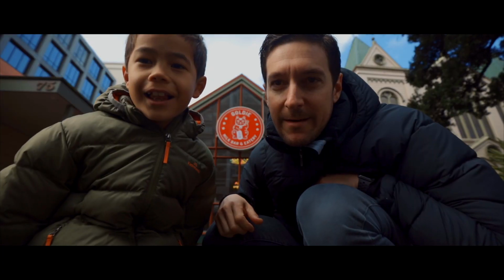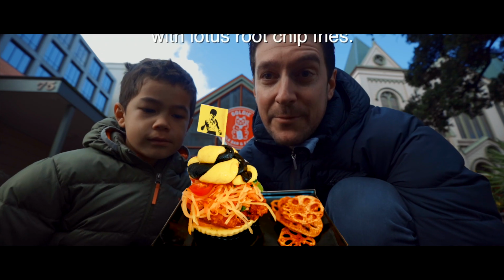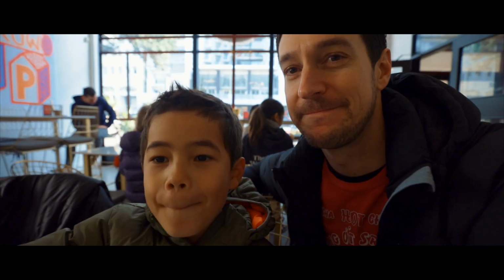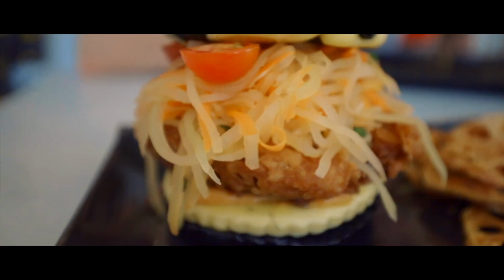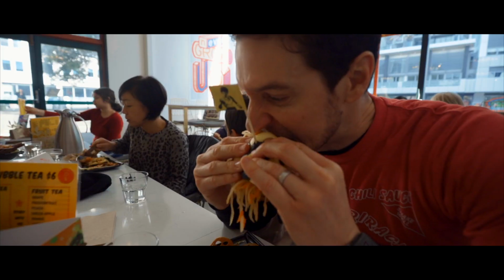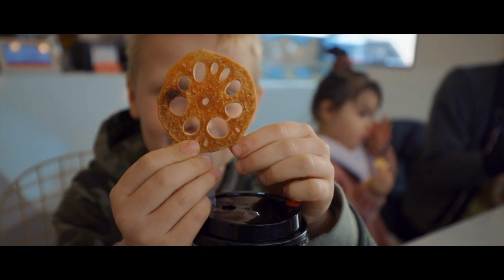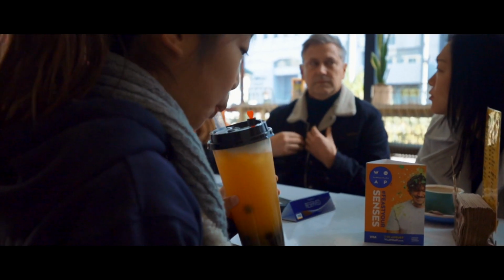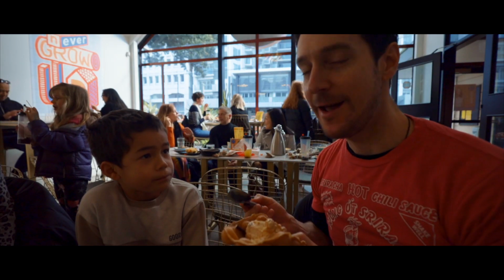BRUCE LEE BAO - GOLDIE MILK BAR | Wellington on a Plate | Burger Welly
Burger Bites is back for our second burger! We're going crazy for our second burger, with a Bruce Lee themed burger from Goldie Milk Bar & Eatery, a new kid on the Wellington culinary scene, and a subsidiary of the long-established Dragon's Restaurant in Wellington. Their "Bruce Lee Bao" is a visually stunning burger, inspired by Bruce Lee and his infamous role and outfit in Game Of Death. Yellow and Black jumpsuit! Oh yeah.

Read more about Goldie Milk Bar & Eatery, their burger, and Wellington On A Plate Below!

More About Wellington On A Plate:

We are in the midst of the annual food extravaganza in Wellington, called VWOAP, or "Visa Wellington On A Plate".  It's a month-long all-out food feast,  where the majority of food establishments in greater Wellington put out their best dishes, drinks, and BURGERS!

Amongst the festivals many events, meals, and lineups, are a few competitions.   Our favorite is one is called "Burger Wellington"  or "Burger Welly" where this year over 200 restaurants are inventing their vision of a burger, most with a side and a Garage Project beer match, in order to win the crown of "best burger in the city".

It's a WIN-WIN for us because we are flooded with the most amazing, creative, and glutinous burgers everywhere.  It's honestly hard to keep track.

We thought we would use this competition as an excuse to EAT, and documents some of the superstar restaurants and their burgers.

About Us:

We are a family of travel addicts,  and we more or less gear everything we do in our lives towards traveling. As a result, our son, Torin,  has become an expert traveler by the age of 7.

Travel is not just a joy for us all,  but it enhances so many aspects of our lives, through new experiences,  meeting new people, and seeing new cultures and ways of life.  It is for this reason that we have created this channel to chronicle Torin's growth along with us as a traveler.

Additionally, by the time he is in his early double digits of age, we plan to take a year off from school, from work,  and travel the world with him, to live in as many different places as we can, to show him,  that even though the world is full of differences, it's those differences that make the world so wonderful.

We hope you join us on our journey as we Travel with Torin.

Main Camera - Canon EOS-R
Go To Wide Lens - Canon 16-35mm
Go To Long Lens - Canon 24-105mm
Drone - DJI Mavic Pro Platinum
Action Camera - GoPro Hero 7
Smaller Camera - Canon G7X Mark II
Mini Gimbal Camera - DJI Osmo Pocket
BEST Travel Mic - Rode VideoMic Pro+
BEST Studio Shotgun Mic - Rode NTG4+
Travel Equipment Case - Pelican 1535
Travel Tri Pod - Joby Gorillapod 3K
Bigger Travel Tri Pod - Manfrotto Befree